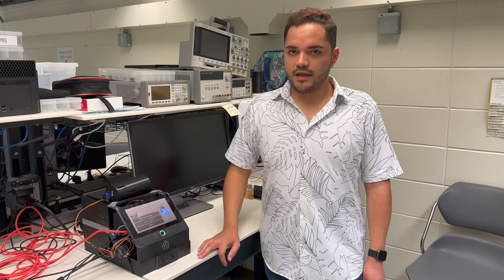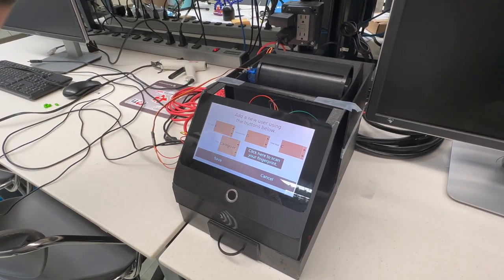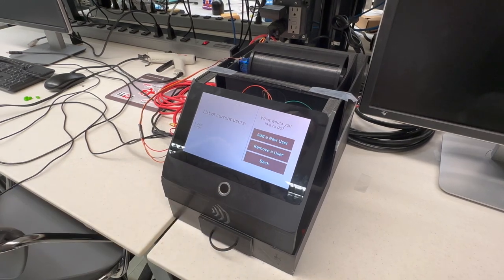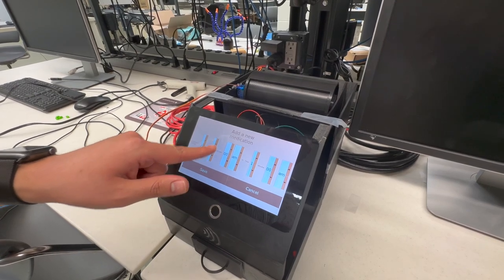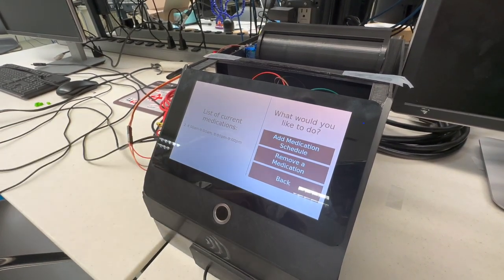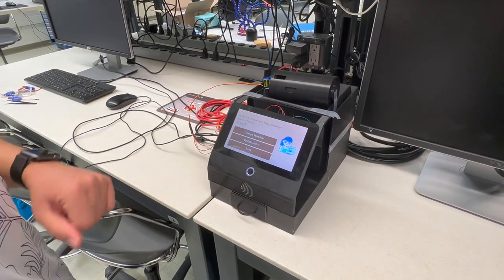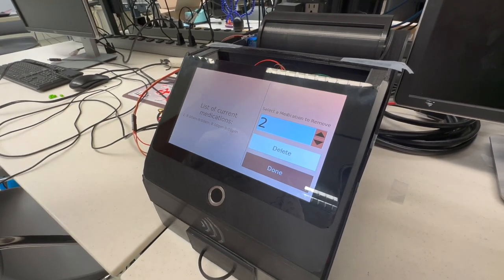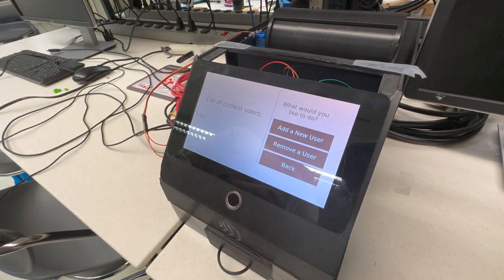SPARK Challenge, Spring 2023: Cary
Cary is an automated pill dispenser with user identification features and medication tracking.